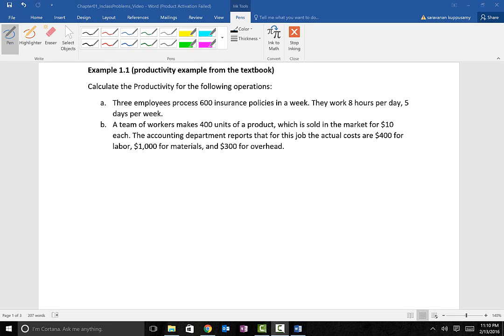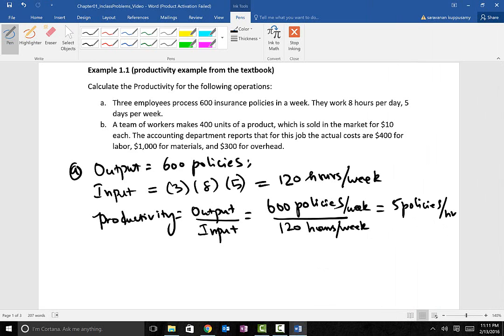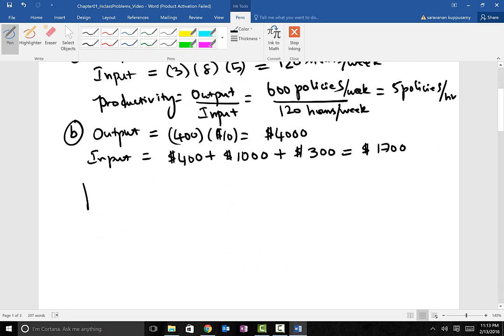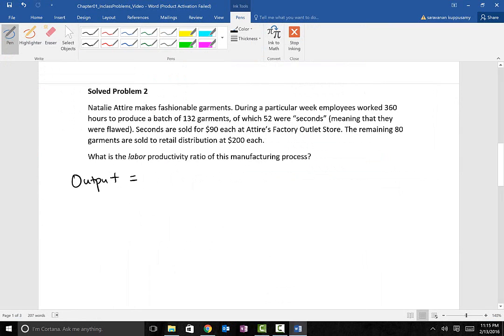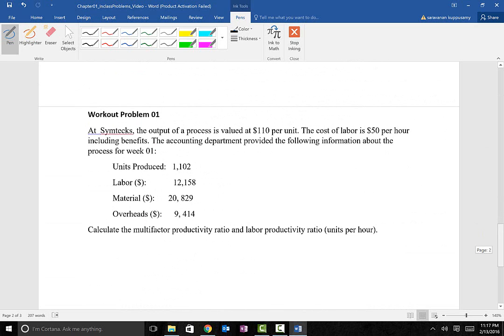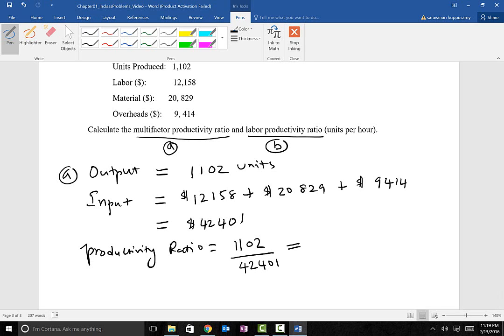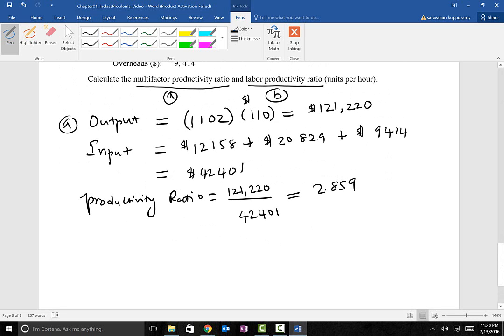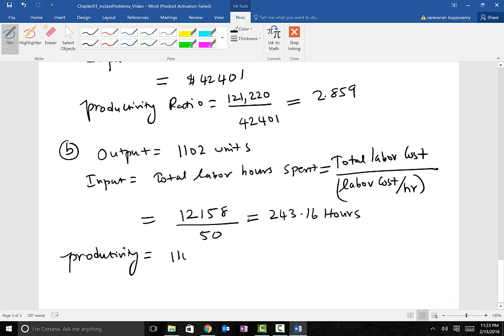productivity problems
In this video, I go over three productivity problems. For your reference, I have uploaded a word document with these questions on the blackboard.